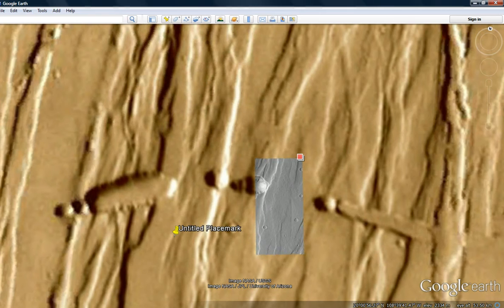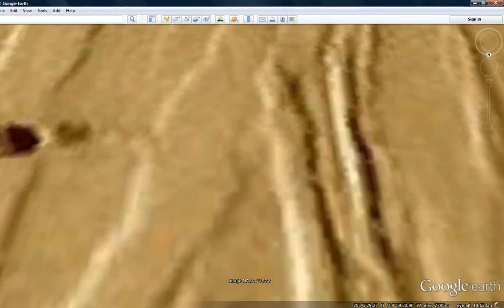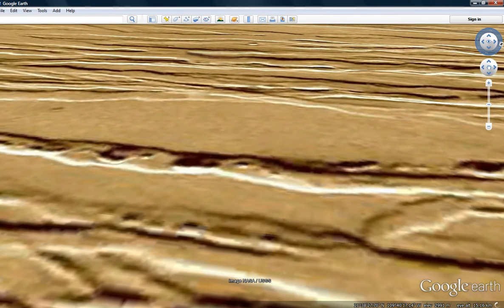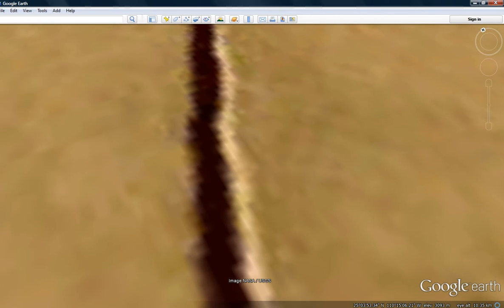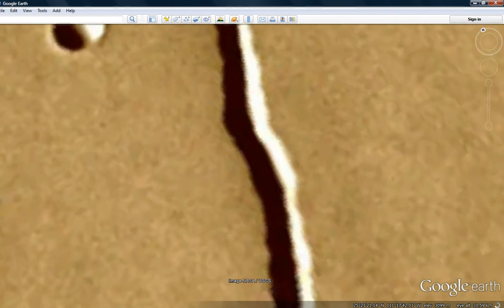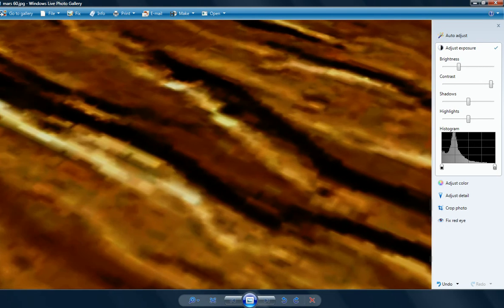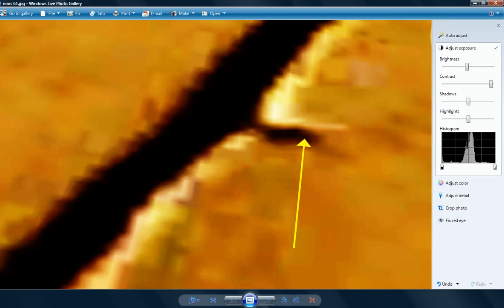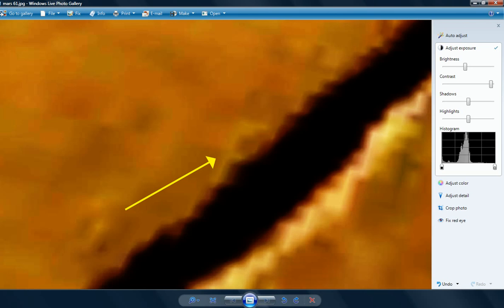Mars many structures Incredible area!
In my follow up I show more artificial things including a wall that vasts a shadow in a sawtooth pattern. I suspect that the entire are nay be raised due to underground structures